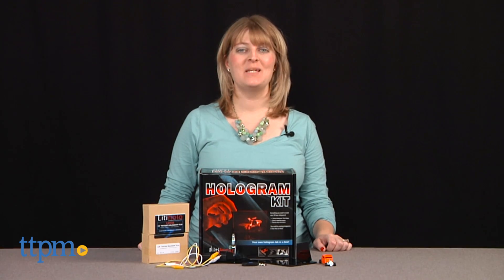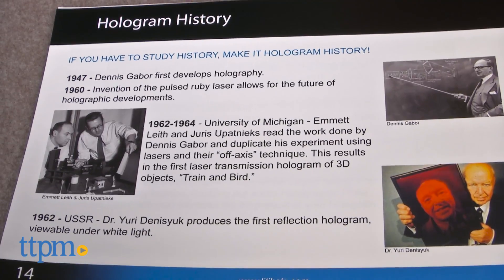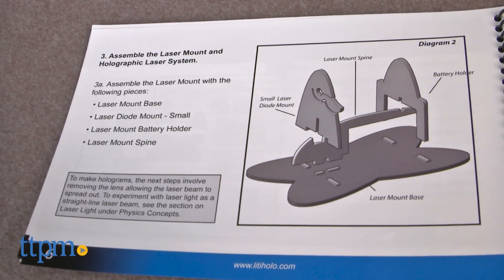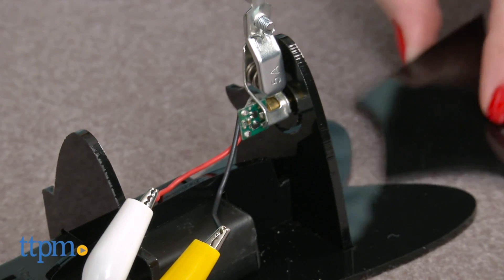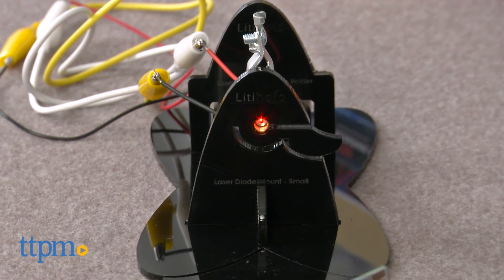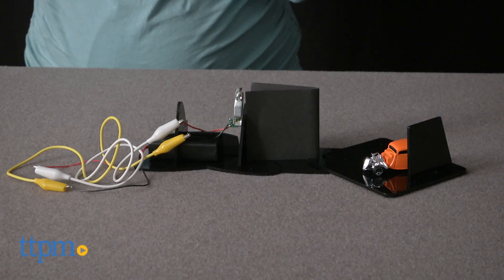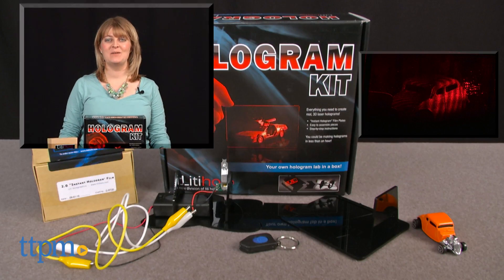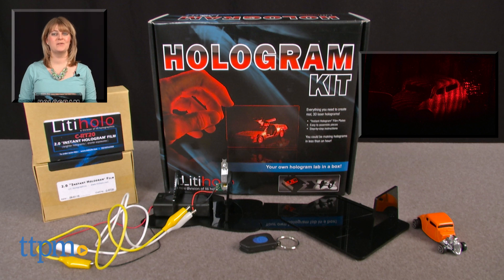Litiholo Hologram Kit from Liti Holographics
Science kit for kids. The Litiholo Hologram Kit lets kids 13+ get hands-on with science. Make 20 holograms using the included tools. No chemicals needed. Easy to set up and the instruction booklet explains the science behind making holograms.

Product Info:
The Litiholo Hologram Kit comes with everything kids ages 13 and up need to easily make 20 holograms.